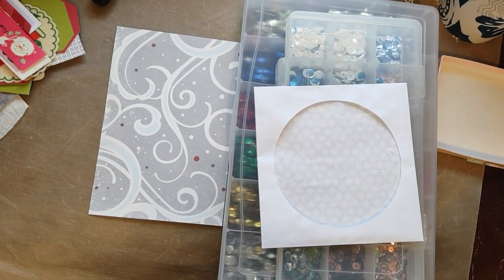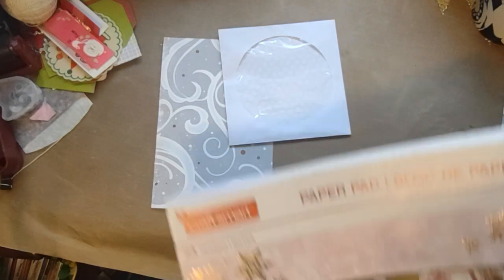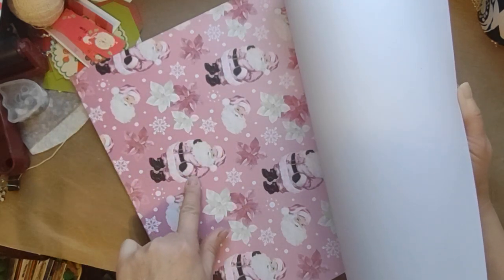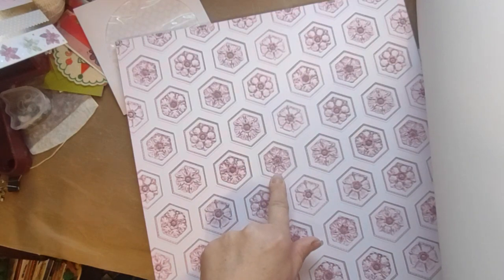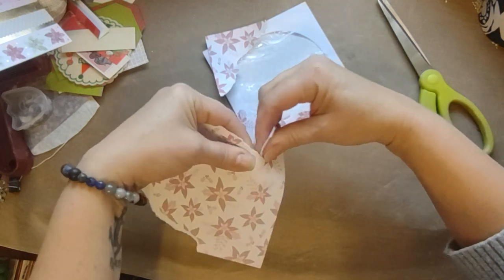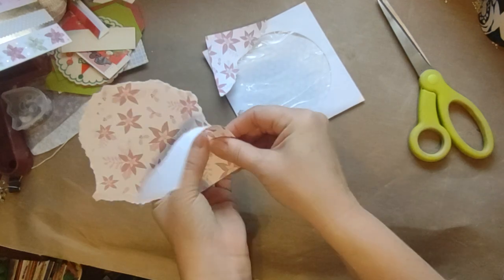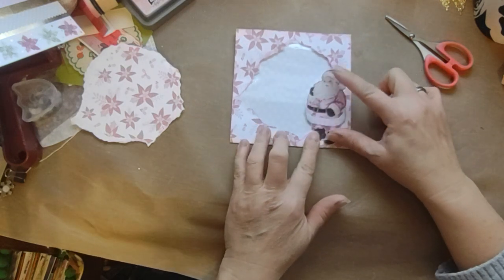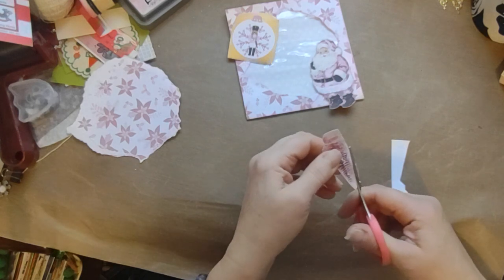Making a Shaker CD Sleeve CraftwithMe2023 LGB Junk Journal Part 1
Craftwithme2023 as I turn a CD sleeve into a fun, Christmas-themed shaker element for the Little Golden Book junk journal I am working on called, "The Nutcracker." (Part 1 of 2).